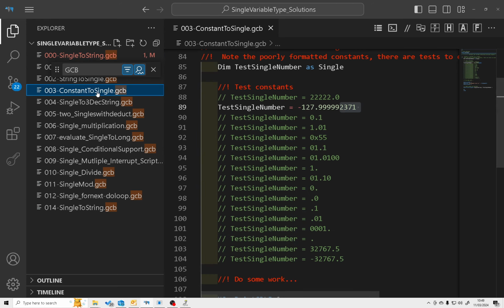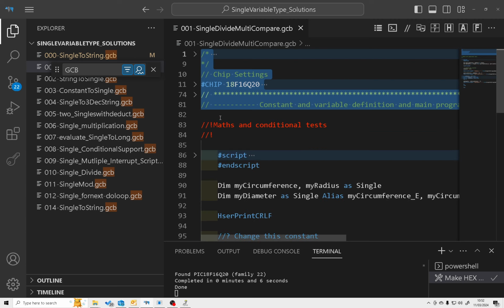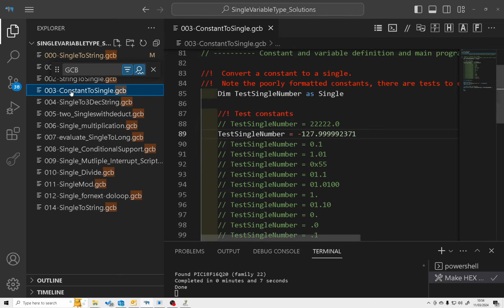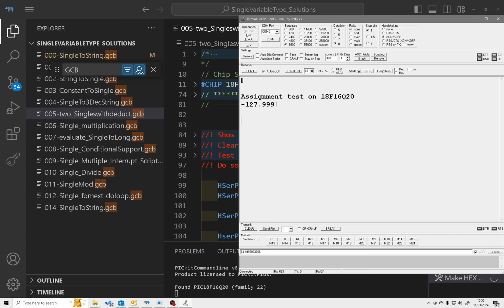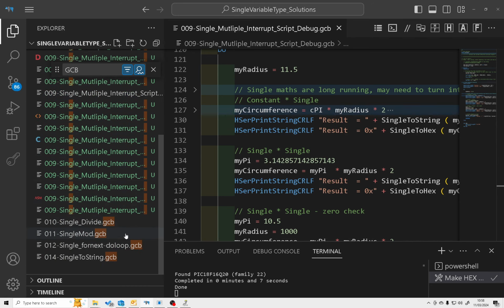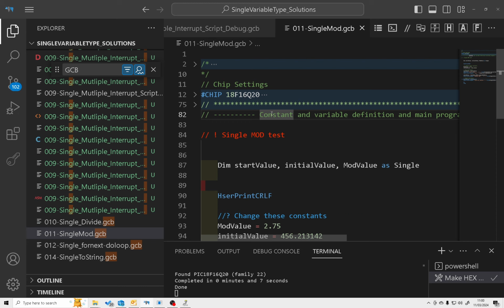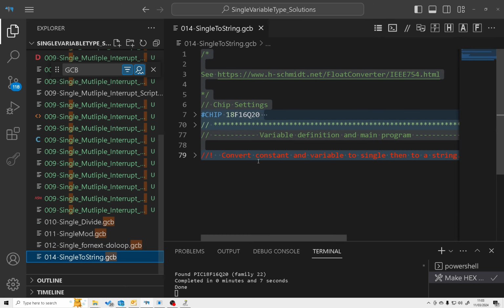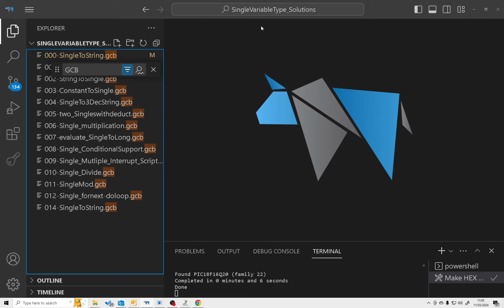GCBASIC: Floats walk through of the capabilities.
The functional characteristics are:

    Use of float variable(s) as global variables.
    Dimensioning of single variable type in user program.
    Assigning advanced variables creation of values from constants.
    Assigning advanced variables creation of values from singles and constants using addition and subtraction.
    Multiplication and division of single variable type
    Assigning single to long and long to single.
    The assignment of a single or a double to a long also deals with byte and word.
    Assigning unit value of a single or double variable to a long variable.
    Int() for Single varaibles
    Copying between variables of the same type (single to single).
    Setting of advanced variable bits.
    Addition and subtraction of advanced variables.
    Boolean operators of advanced variables.
    Functions and sub routines supported including passing float variable(s) as parameters to methods ( sub, function and macro)
    Extraction of unit and/or mantissa value to string
    SingleToHEX() HEX string of the single
    SingleToString() string of the single
    SingletoString
    Conditional statements
    Calculation of the modulo of a Single variable
    Dimensioning of longInt, ulongInt and double variable types in libraries.
    Assigning double to long and long to double
    Assigning a single to double and double to single
    Rotate of double, longInt & ulongInt advanced variables.
    Negate for advanced variables.